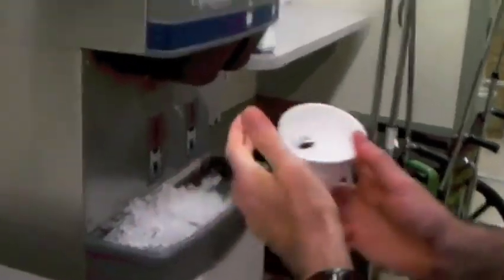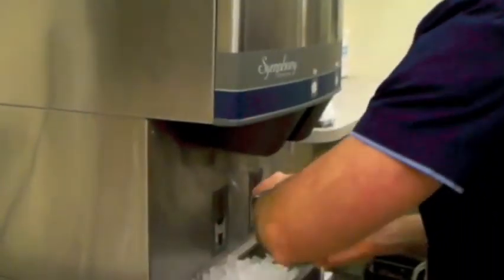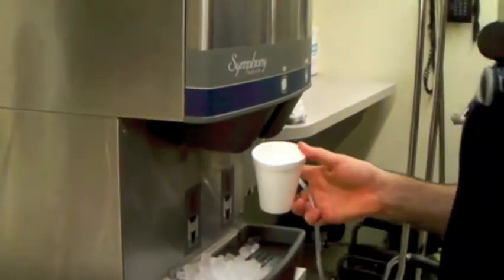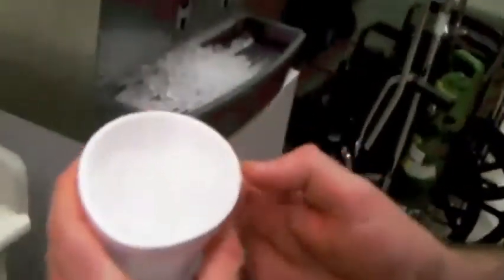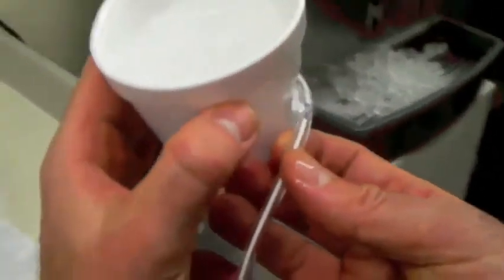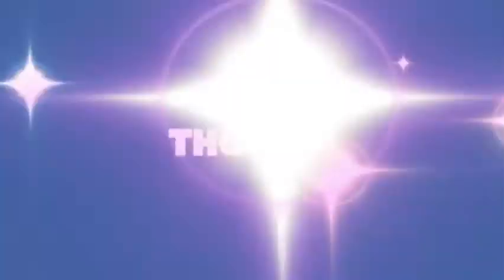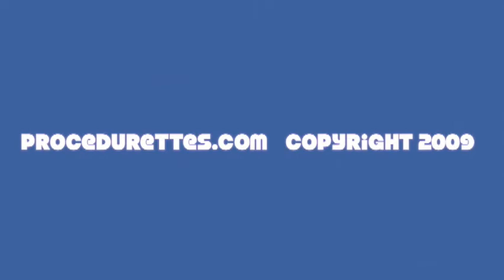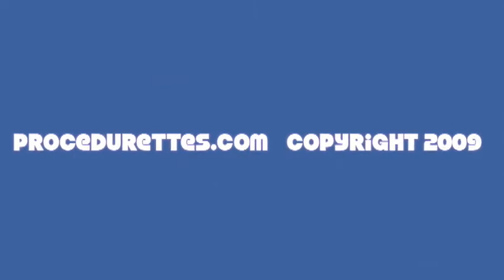NG tube "hook"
For healthcare professionals only.  This Procedurette shows a few tips for giving some curvature to an NG tube to make placement a little easier and less uncomfortable for the patient.